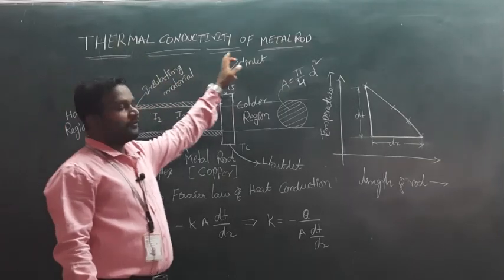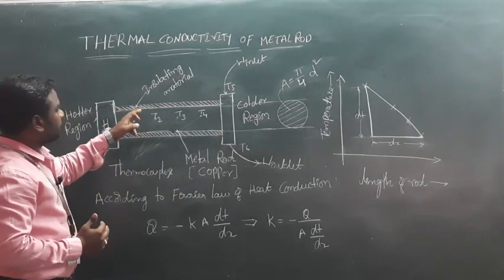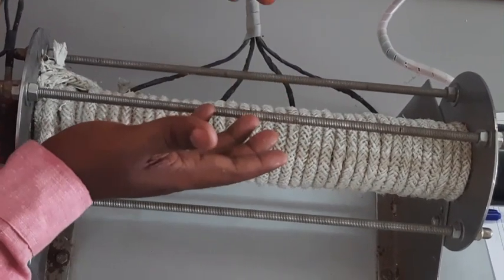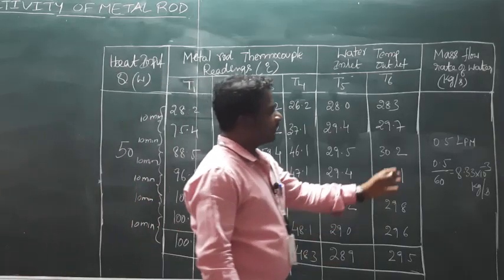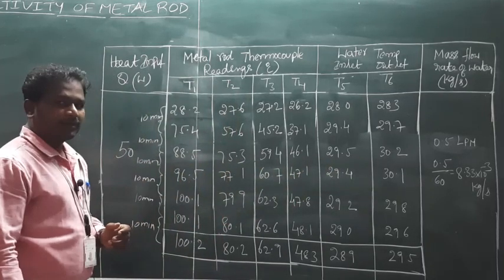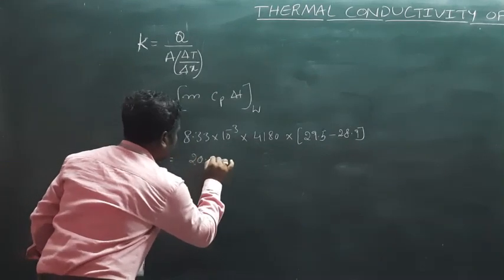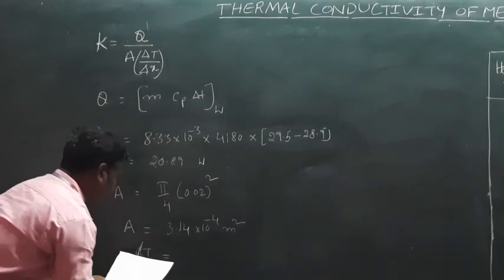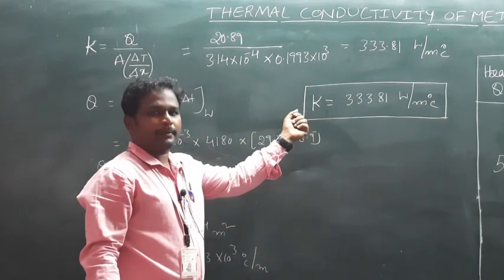Thermal Conductivity of a metal rod